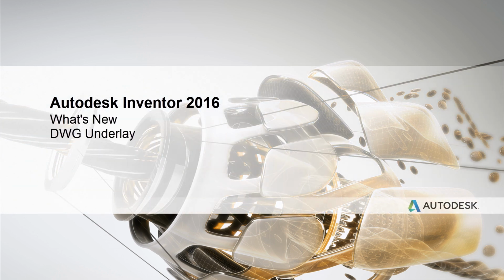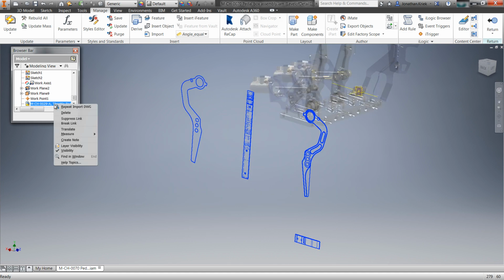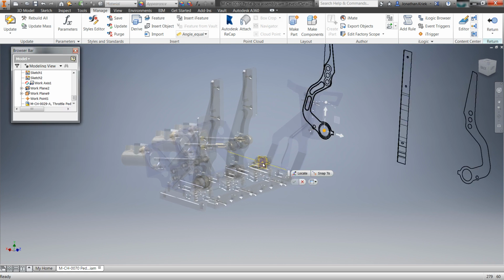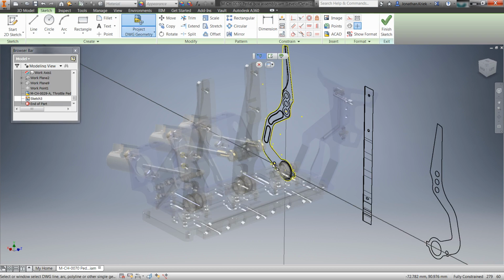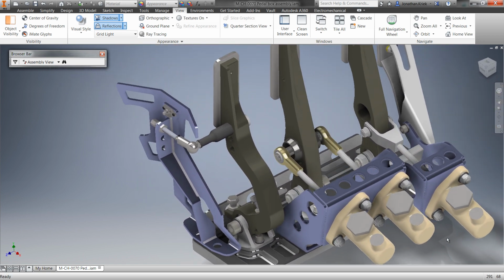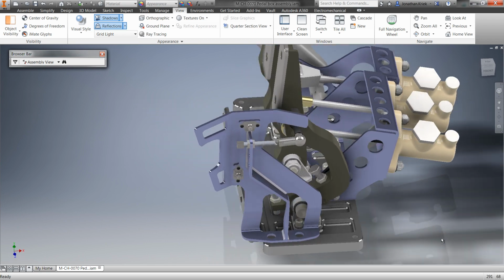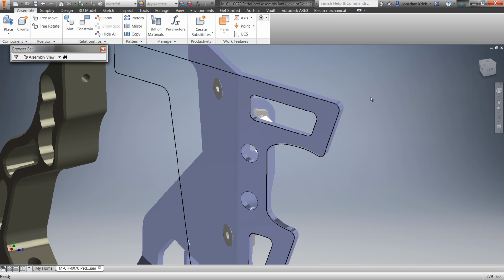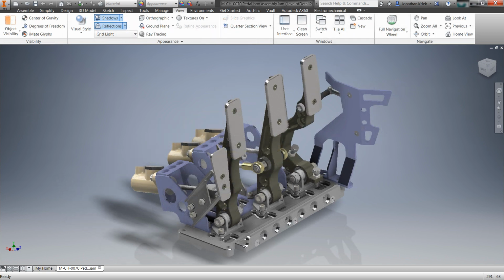Inventor 2016 whats new DWG UL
Inventor 2016 what's new DWG UL